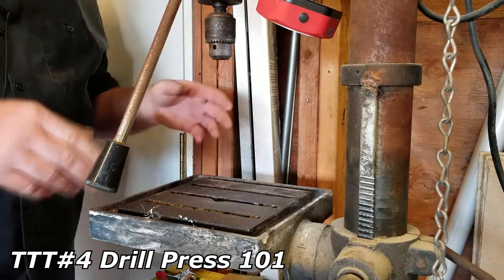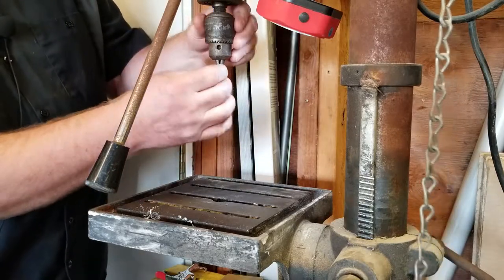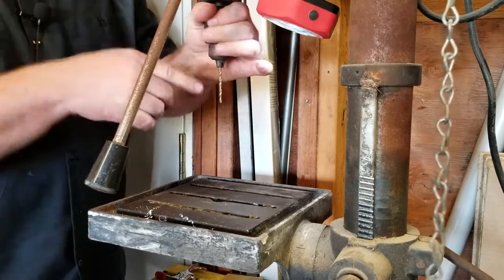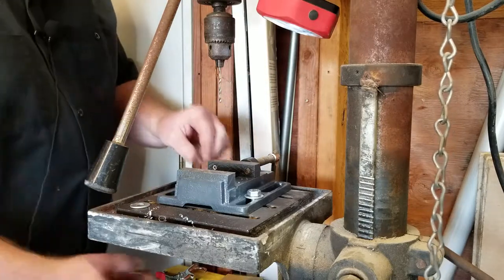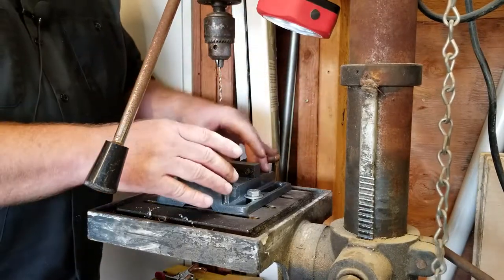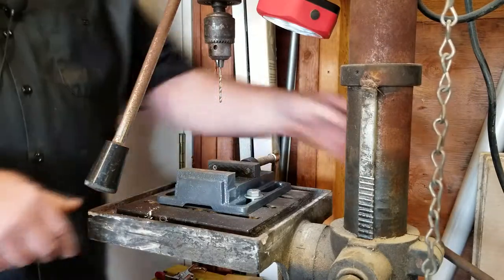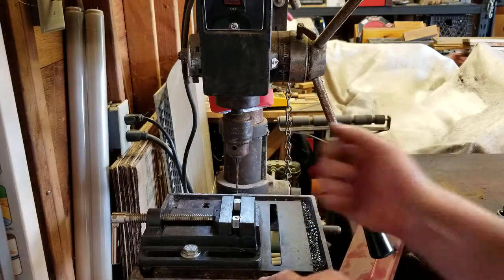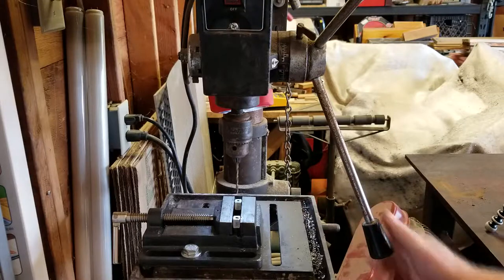ToolTipTuesday #4: Drill Press 101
On this tool tip Tuesday I go over some of the basics of using a drill press for general steel drilling. Some tips are possibly common sense while others offer an insight into fabrication level precision where being precise is crucial. I am confident these tips can help you achieve that level and do so safely.

I hope you enjoy and please share any tips you may have that I did not mention and possibly I will do a follow-up answering either the questions or presenting the tips that come my way.

This is a China site where you can get amazing products and ridiculously cheap prices and they ship for free.